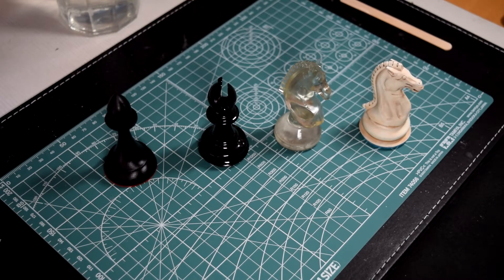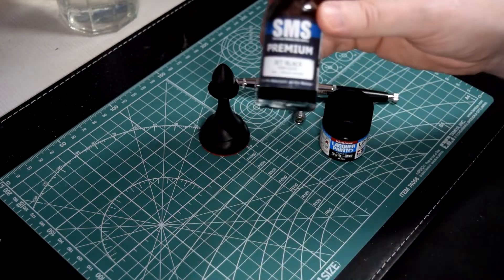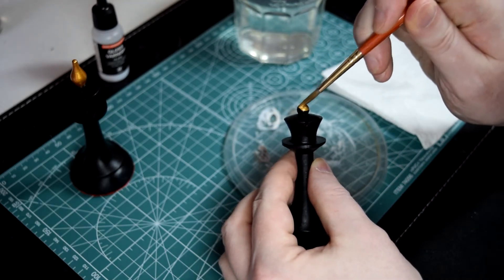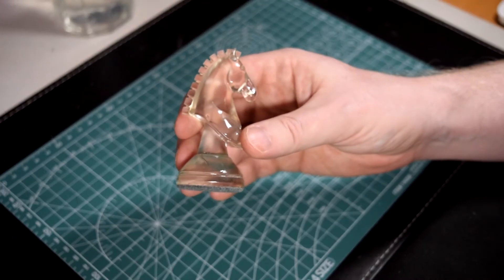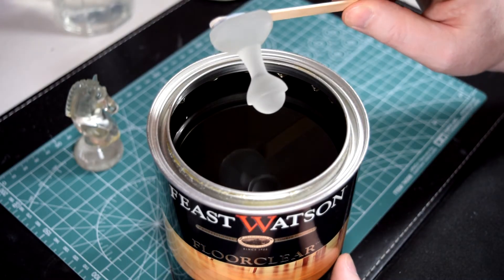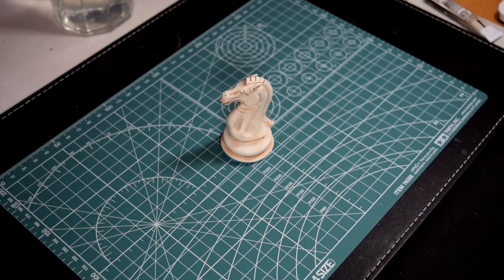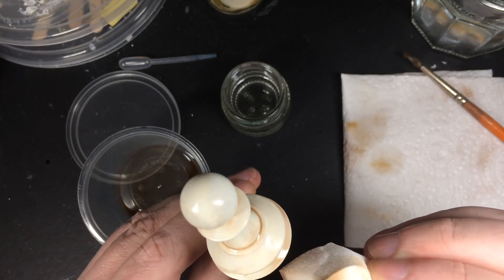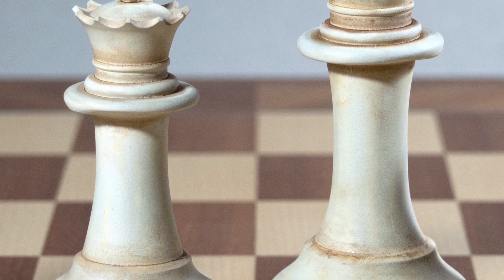How to paint 3D printed chess pieces for gloss, transparent or ivory finishes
How to paint and varnish your 3D printed chess pieces to achieve satin, gloss, transparent and ivory finishes.